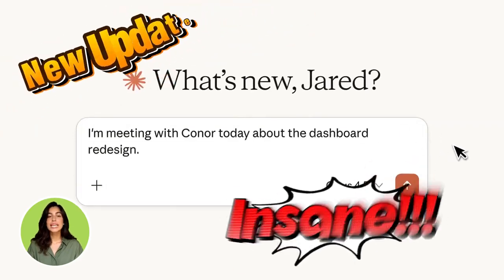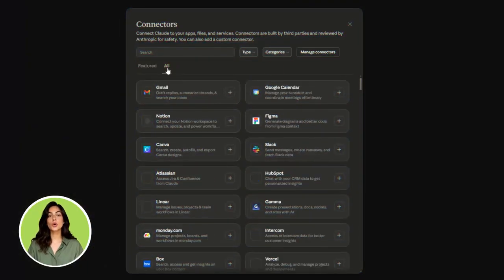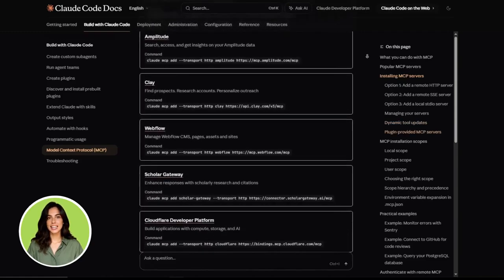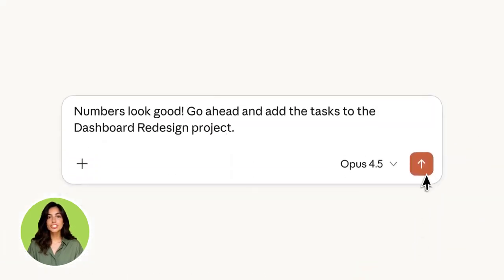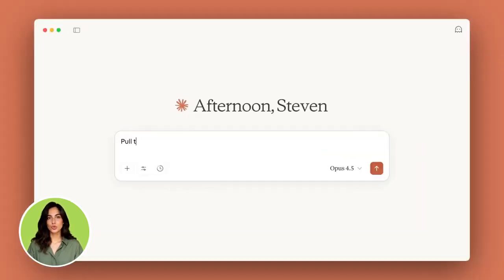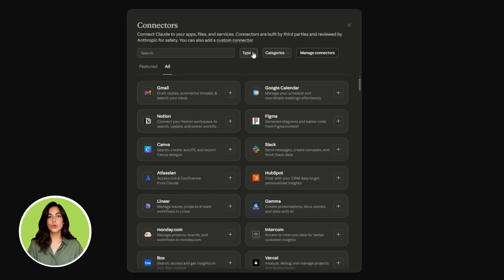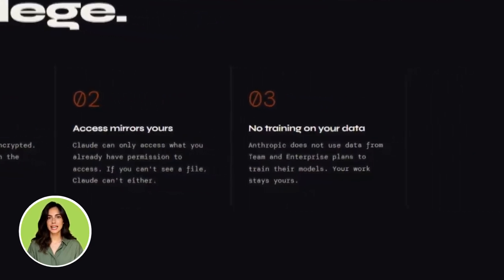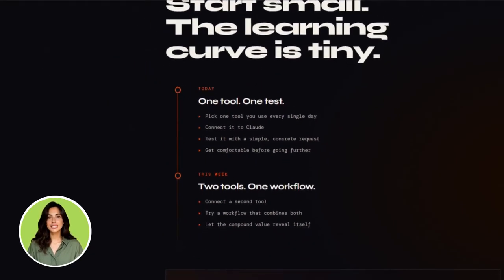FREE AI Update CHANGES EVERYTHING! (Claude)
Claude just dropped a game-changing update that connects directly to the apps you already use! No more copy-pasting, re-explaining, or wasted time. This FREE update integrates Claude with Gmail, Google Drive, Slack, Notion, and dozens more. Watch this video to learn how to set it up in under 2 minutes and unlock powerful AI workflows.

Key Takeaways:
*   Claude's new Connectors feature lets you link your AI to your existing apps.
*   The core Connector directory is FREE for all Claude users.
*   Model Context Protocol (MCP) is the universal language powering the integrations.
*   Interactive apps take it even further with live interfaces inside Claude (paid plans).

Why this matters: This update transforms Claude from an isolated AI assistant into a true collaborator. By connecting to your existing tools, Claude can automate tasks, summarize information, and streamline your workflows, saving you time and boosting your productivity.

⏱️ TIMESTAMPS:
0:00 - Intro: Claude's INSANE Free Update
0:35 - Claude Connectors Explained
1:06 - Supported Apps (Gmail, Notion, etc.)
1:38 - How Cloud Connectors Work (MCP)
2:12 - Step-by-Step Connector Setup
3:44 - Workflow Example: Gmail & Asana
4:15 - Workflow Example: Notion & Canva
4:41 - Interactive Apps: Next Level AI
5:22 - Free vs. Paid Plan Features
7:01 - Quick Start: Connect Your First App